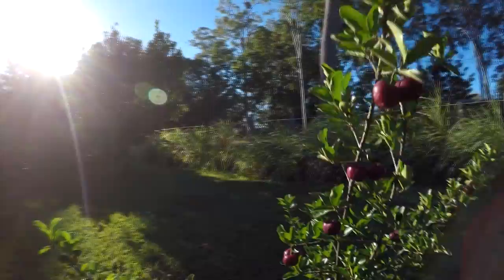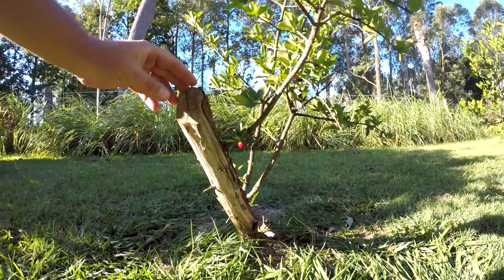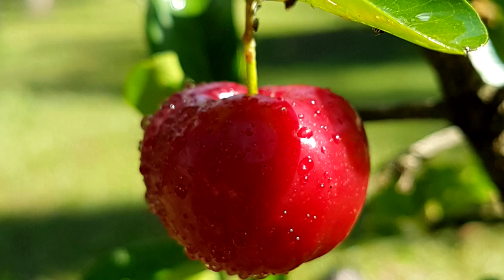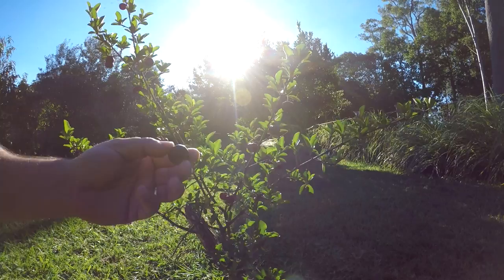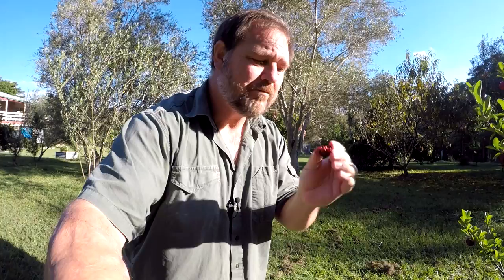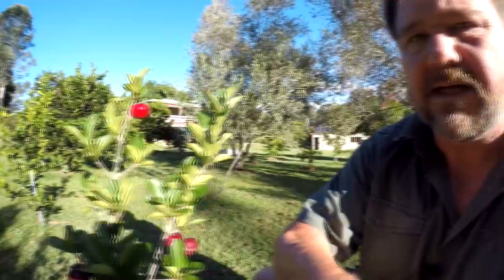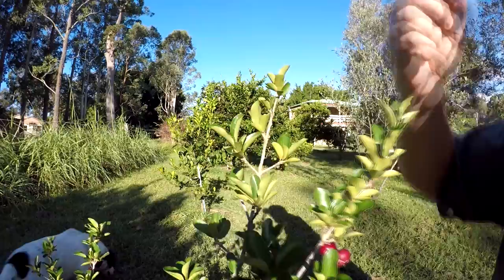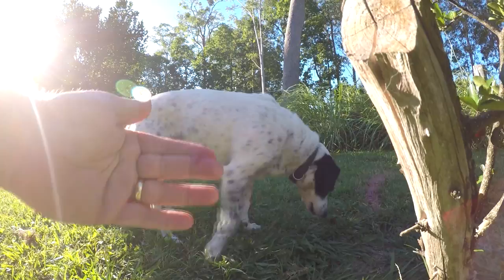Try Growing Barbados Cherry for Hot Climates (low chill) How-to Superfood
Here's a great cherry substitute for warmer climates called the Barbados cherry or Acerola or West Indian cherry. It's a known "superfood" due to its antioxidant qualities and amazing vitamin C ratio. This is a fantastic fruit tree to grow in the backyard for its wonderful tasting fruit and ornamental qualities.